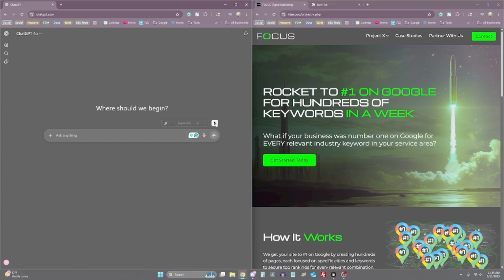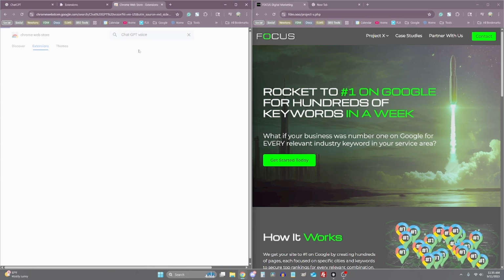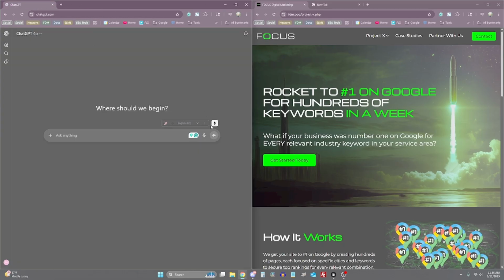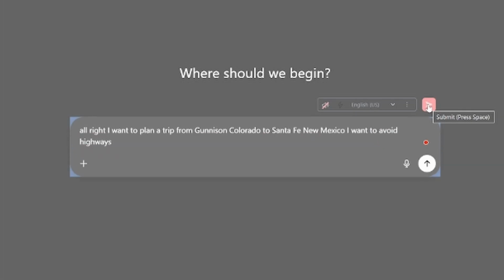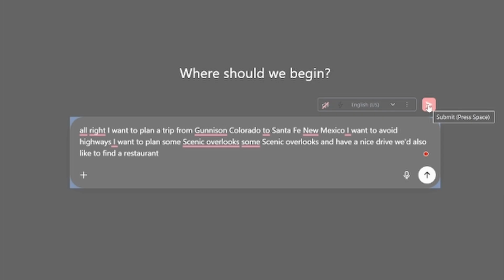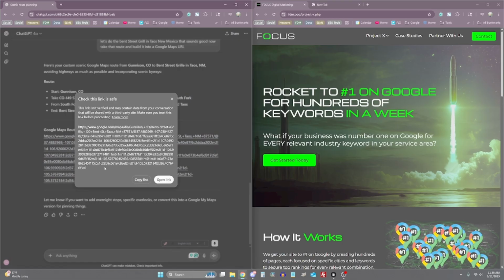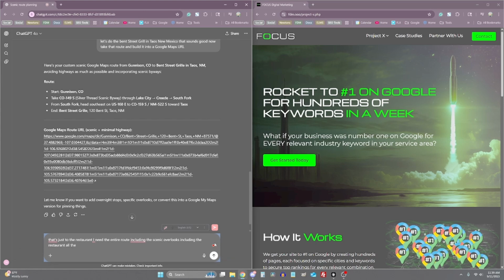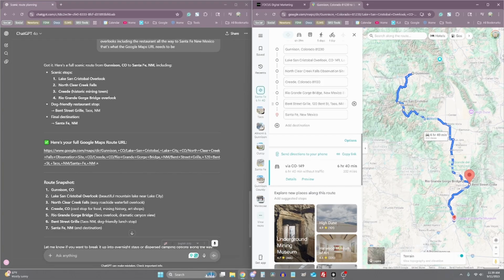This Google Maps Hack Changed How I Plan Road Trips (And It’s Stupid Easy)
I mentioned this in a previous video — using AI and Google Maps together to plan out epic road trips in minutes. Then someone commented: “You should make a video showing how to actually do it.”

This is the easiest method we’ve found for planning travel routes, finding stops, and building custom Google Maps links that you can actually use on the road. No tabs. No chaos. Just one prompt, a voice, and a custom trip map — all in a few minutes.

If you’re traveling with a camper, RV, or even just your chaotic family car, this trick is a game changer.

All you need is ChatGPT, your voice, and a vague idea of where you want to go. The rest? Sorted.